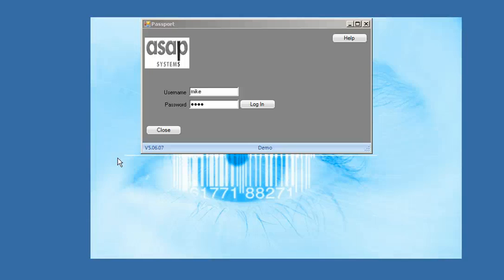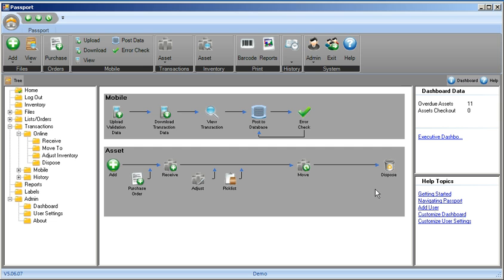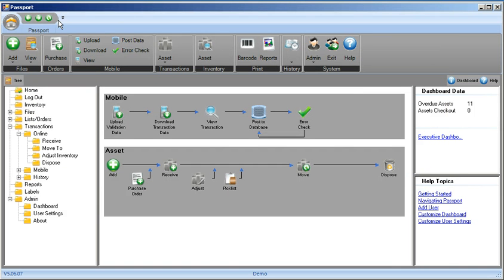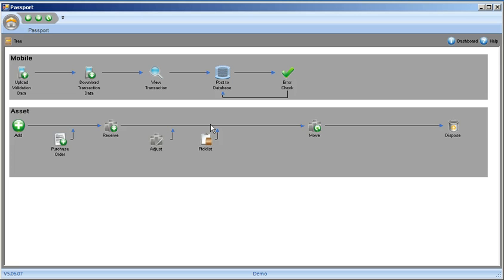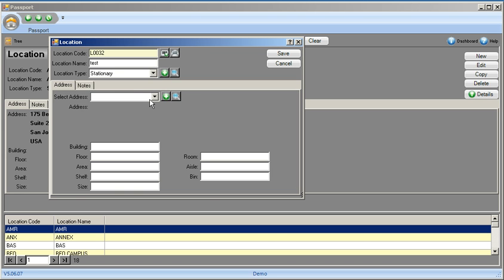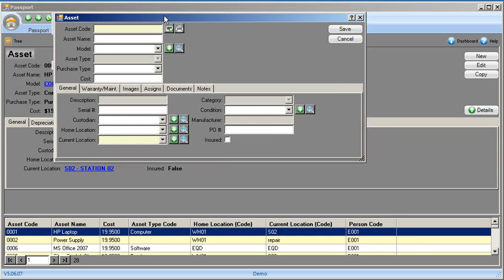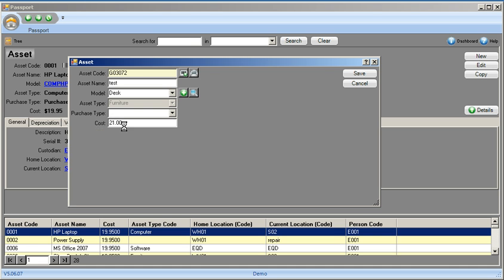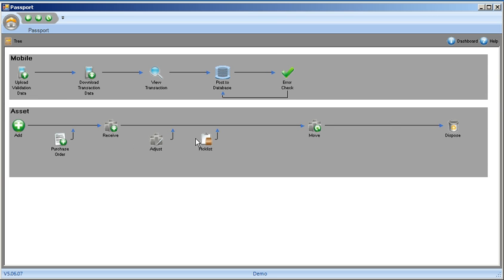Fixed Assets, Capital Assets, Tools Inventory tracking from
Passport Assets Lite, a bar code or solution that enable user to track their Fixed Assets, Capital Assets, Tools, equipments, documents, people, etc.. using a Self Configurable and self Customizable Client/Server application.  users can log into their SQL or SQL Express Database within their intranet or over the web.  In other words, both our desktop tracking application can operate within the users 4-Walls anywhere they can find a wireless web connection.